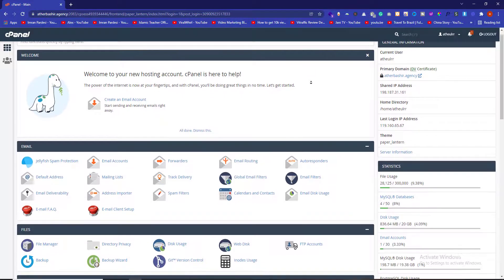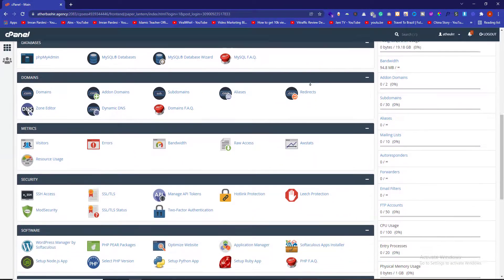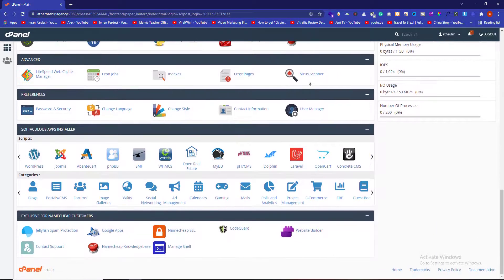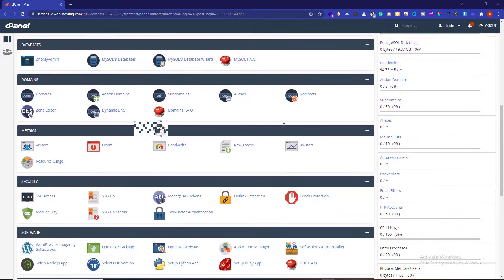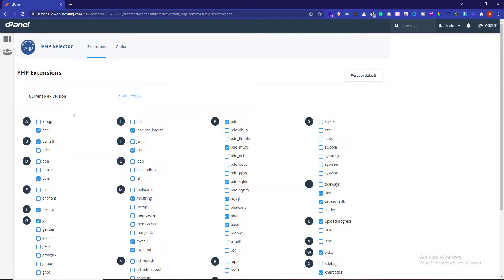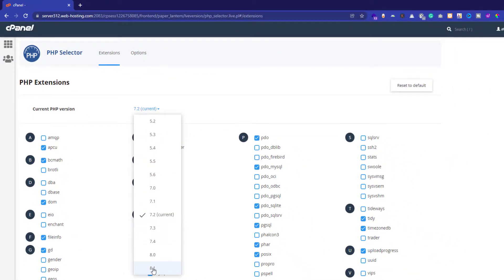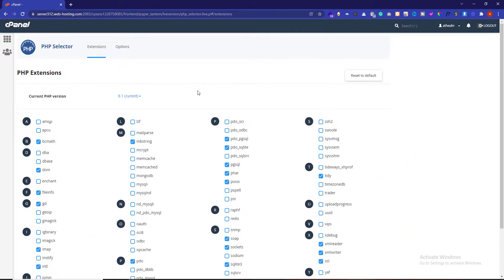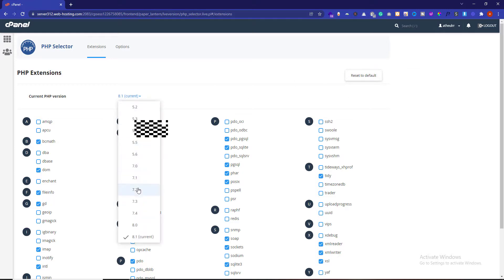How To Update Php Version In cPanel Namecheap | Upgrade PHP Namecheap 2025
In this video, I will show you How To Update Php Version In cPanel Namecheap. It's easy to upgrade the PHP version in Namecheap. it's very important to upgrade the Php version in WordPress because it's very crucial for website security and performance. So follow the very easy steps inorder to update your PHP version in Namecheap.